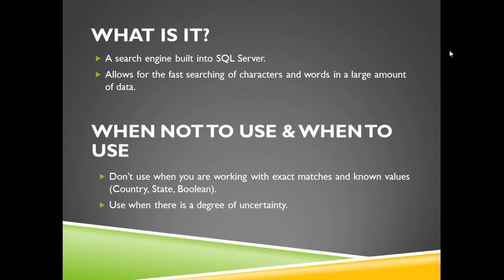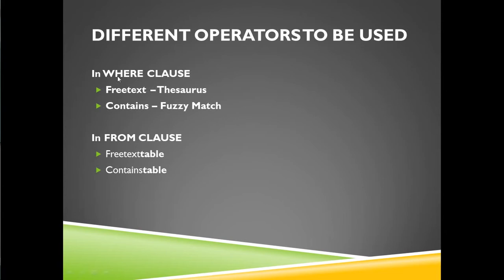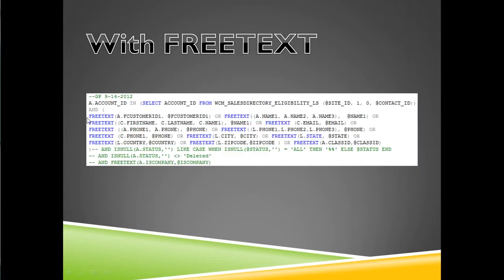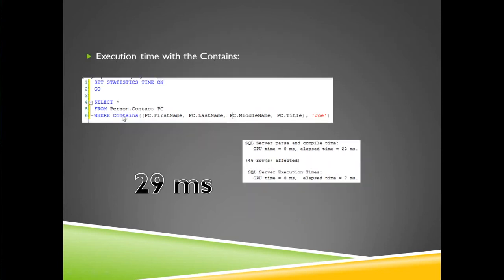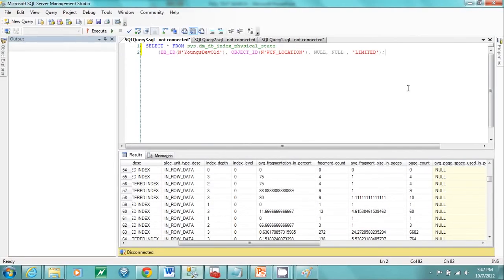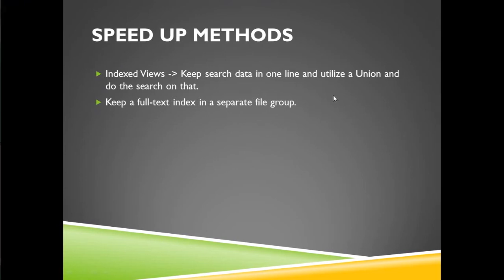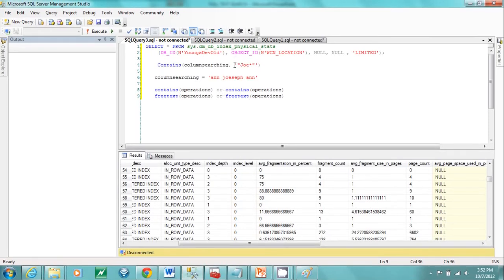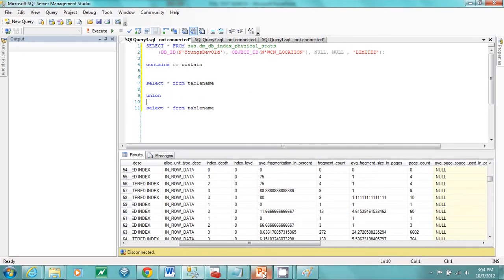Tutorial (MSSQL): How To Search Large Amounts of Text with Full Text Search Engine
How To Search Large Amounts of Text with Full Text Search Engine